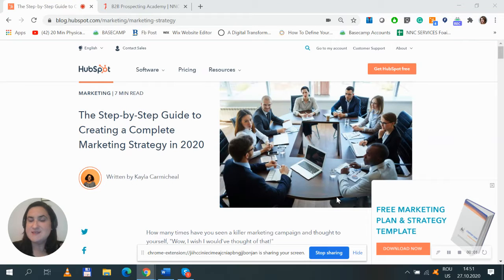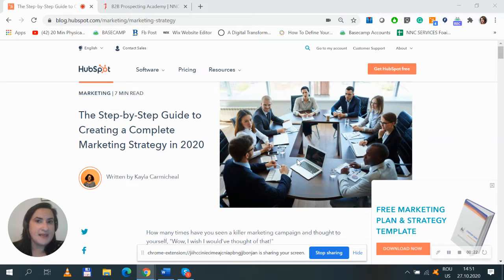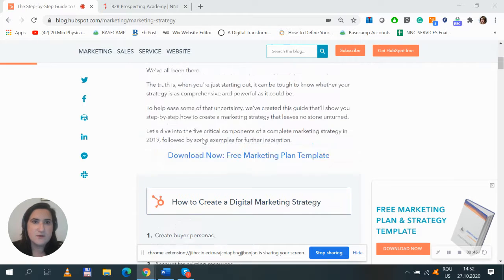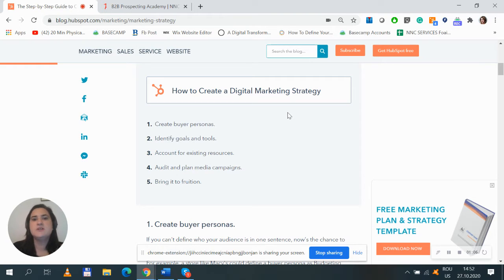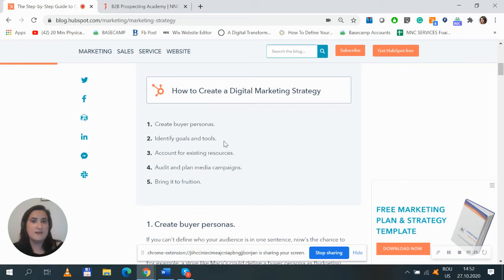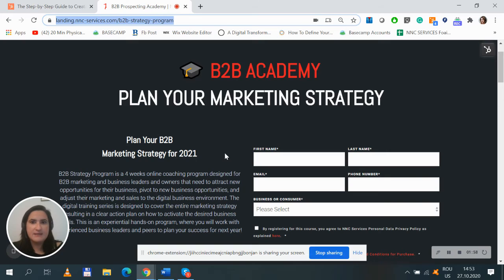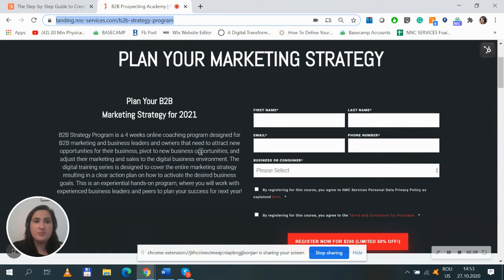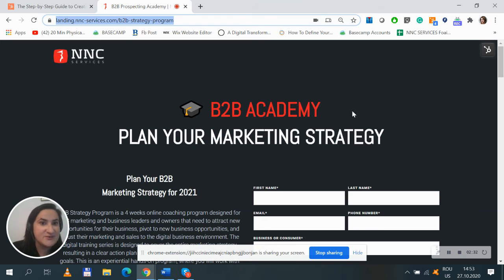Steps and Tools for Building Your 2021 Marketing Strategy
Let's dive into the five critical components of a complete marketing strategy in 2021, followed by some examples for further inspiration.
✓Create buyer personas.
✓Identify goals and tools.
✓Account for existing resources.
✓Audit and plan media campaigns.
✓Bring it to fruition.

If you want to make sure you'll manage your marketing campaigns thoughtfully, make sure you take advice from experienced marketing teams. Join our B2B Academy to plan a successful marketing strategy: